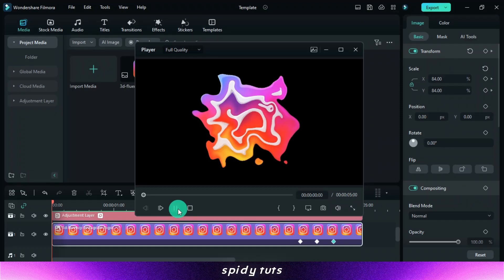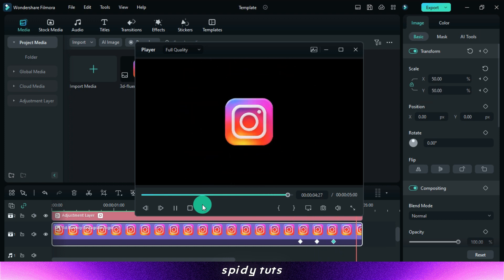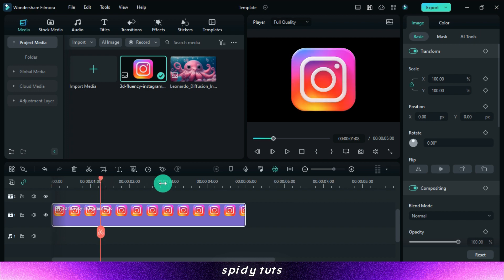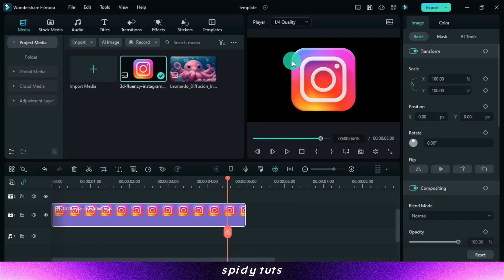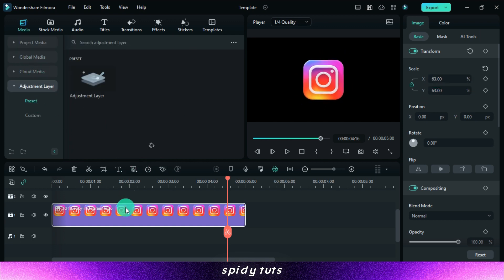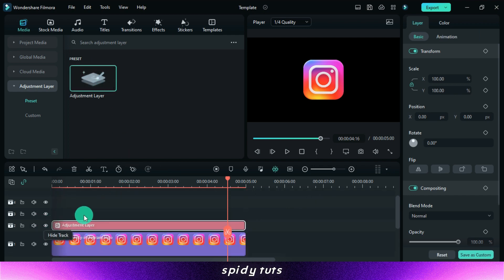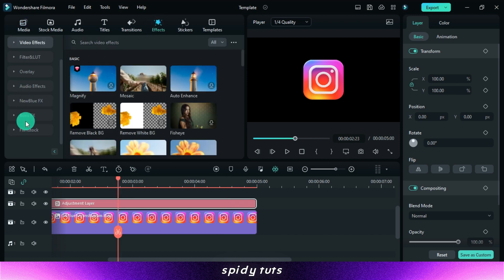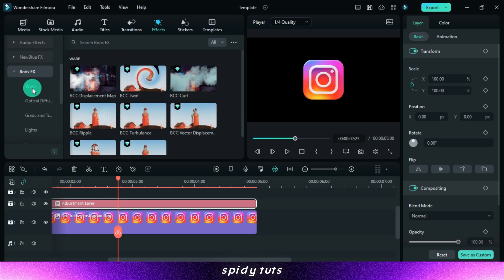Liquid Effect Animation in Filmora 12 || Step-by-Step Tutorial || Filmora Motion Graphics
Liquid Effect Animation in Filmora 12: In today's video tutorial, we explore creating stunning liquid effects using Filmora 12. Dive into the world of visual effects as we demonstrate step-by-step techniques for adding dynamic fluid animations to your videos. Learn how to transform ordinary footage into captivating scenes with this powerful video editing software.

Your Queries - - - - -
Filmora liquid motion graphics
Filmora liquid text effects
Filmora liquid effects tutorial
Filmora video effects
Filmora motion graphics
how to make liquid effect in filmora
filmora 12 new effects
filmora 12 tutorial
Filmora water effect
how to make liquid effect
liquid effects tutorial

Thumbnail, YouTube Intro, Banner, Outro, Live stream overlay, Lower third animation, and more?

Spidy Tuts